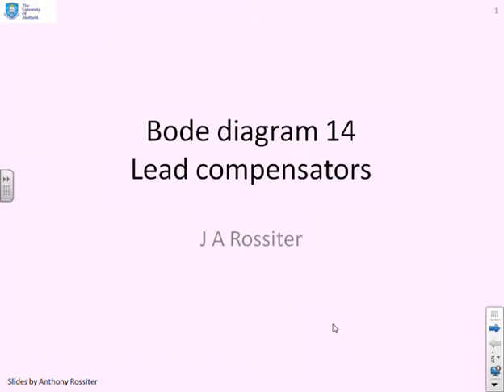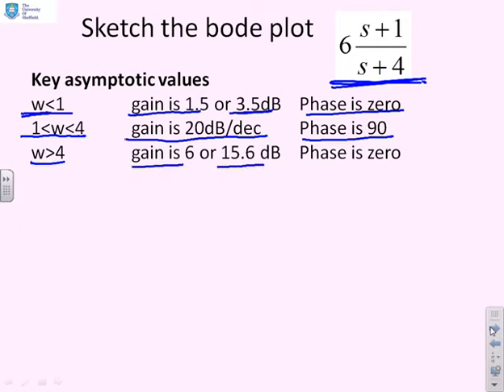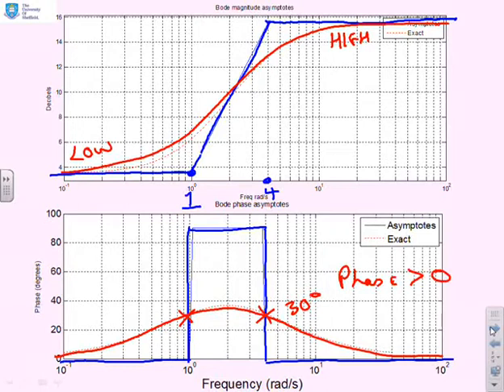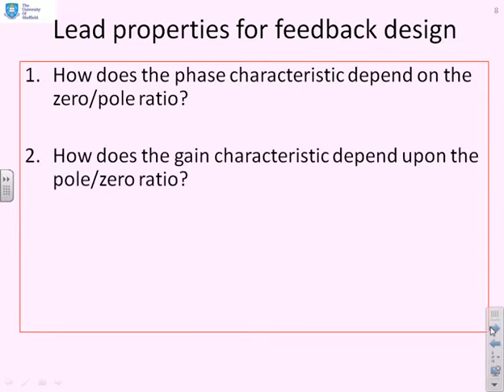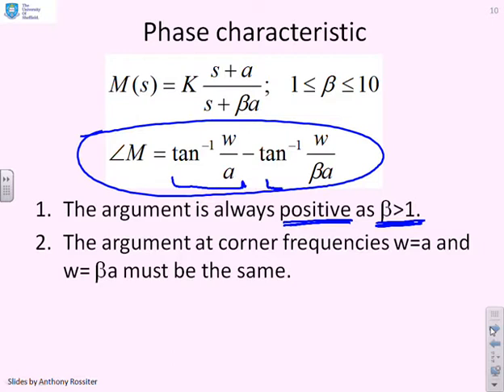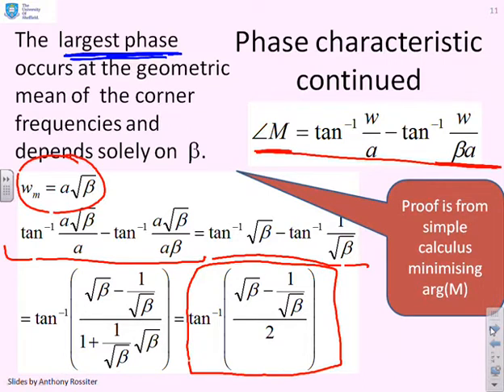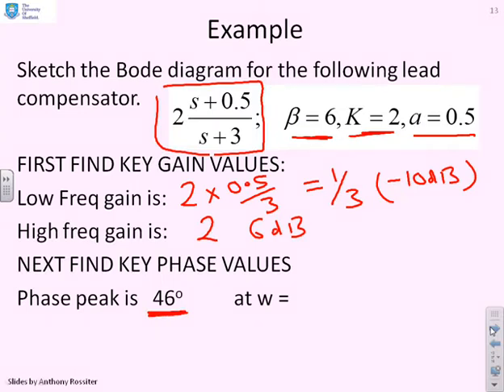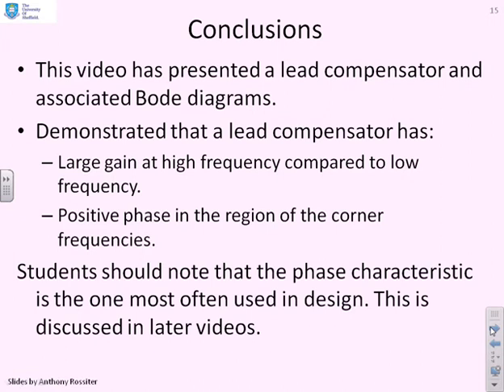Bode diagrams 14 - lead compensator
Gives a detailed analysis of the bode diagram of a lead compensator and how this is affected by the pole/zero ratio. [Warning: includes a minor verbal typo on penultimate slide where geometric mean is described as sqrt(2) rather than sqrt(1.5). ]